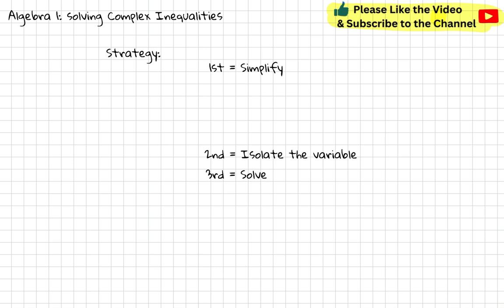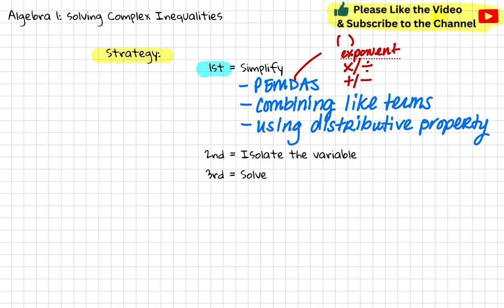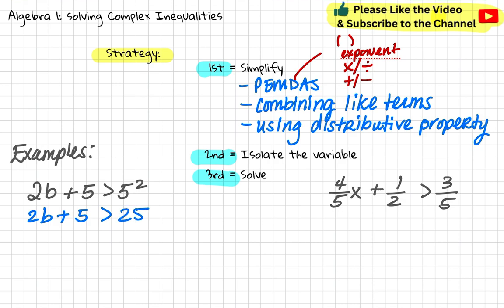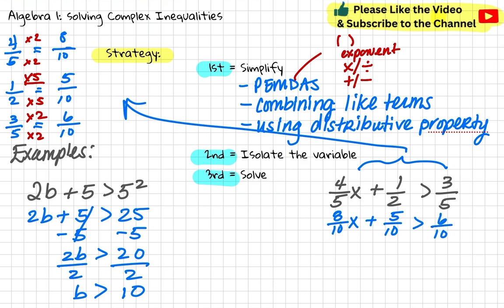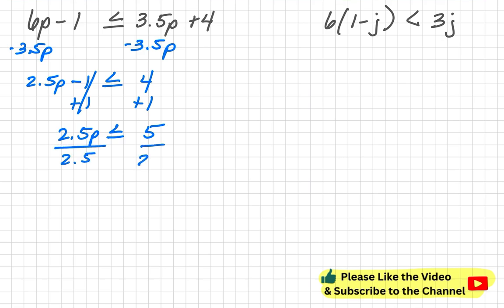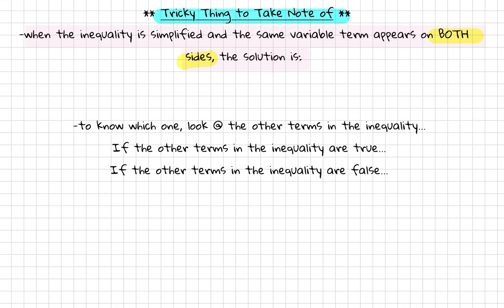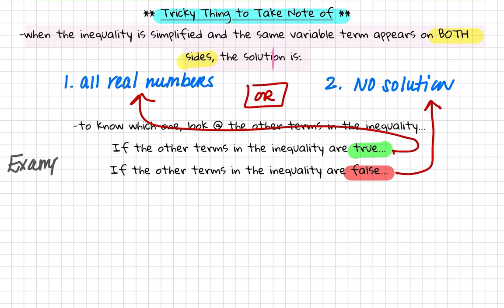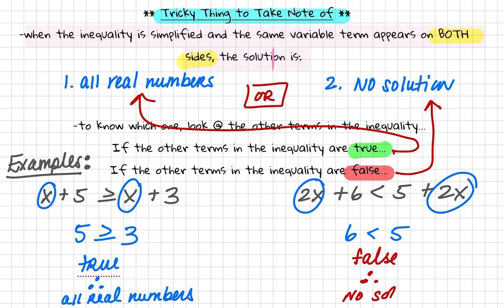Solving Complex Inequalities: Algebra 1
This video goes over the concept of solving complex inequalities. Below are the links to practice problems to help build confidence in understanding the material.